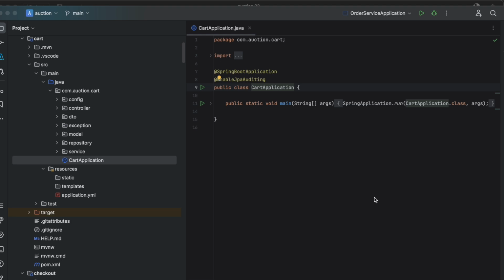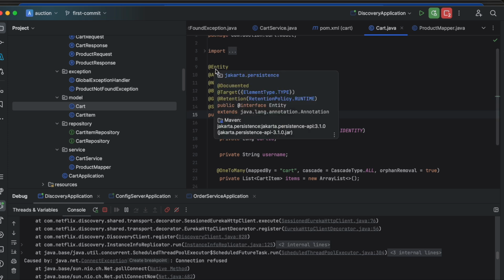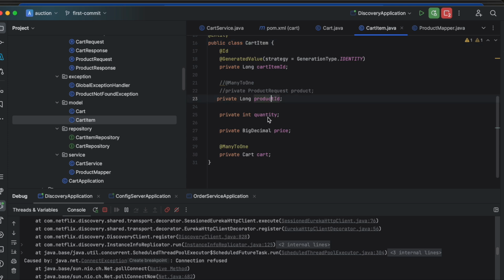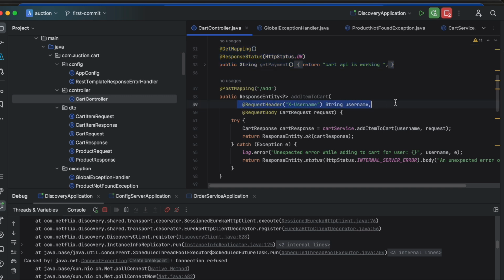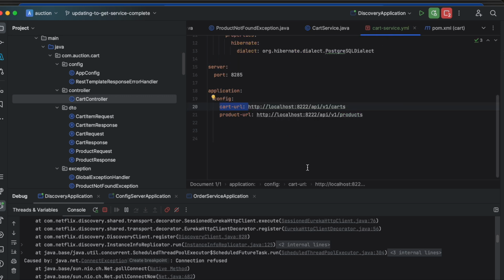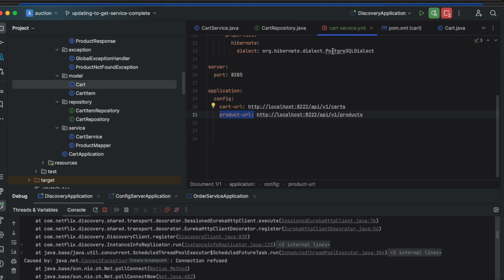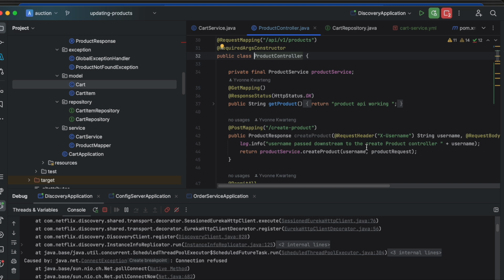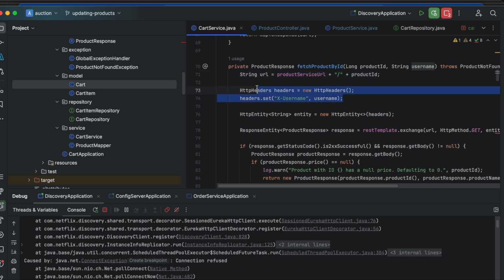Scalable Auction Platform | Introduction to the Cart Service - Part 23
In Part 23 of our series, we dive into the Cart Service, an essential component of our auction platform that manages users’ selected products and prepares them for checkout. The Cart Service facilitates a smooth user experience by maintaining cart data across sessions and users.

 What’s Covered in This Video (Part 23):

Role of the Cart Service in the Architecture:
Why a dedicated service is necessary for managing cart data.
How the Cart Service interacts with Product and Order Services.
Initial Setup:
Adding key dependencies in the pom.xml.
Setting up the database schema for cart and cart line items.
Exploring the Cart Entity:
Key attributes like cartId, userId, createdDate, and totalAmount.
Relationships with cart items and user accounts.
Service Features:
Adding and removing products from the cart.
Calculating totals and quantities.

Why It Matters:
The Cart Service is crucial for bridging the gap between product selection and order placement. It ensures that the user’s shopping experience is seamless and well-integrated into the platform’s flow.

🔗 Technologies Used:

Spring Boot with JPA for cart and cart item management.
PostgreSQL for relational database storage.
This episode lays the groundwork for understanding how cart functionalities are implemented and integrated within a microservices architecture.